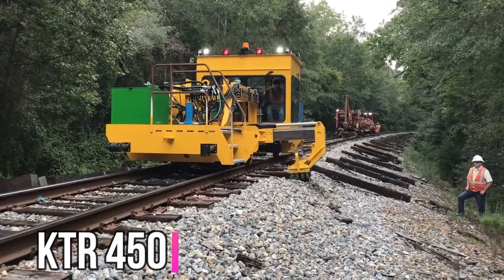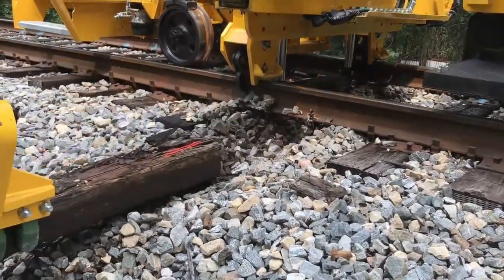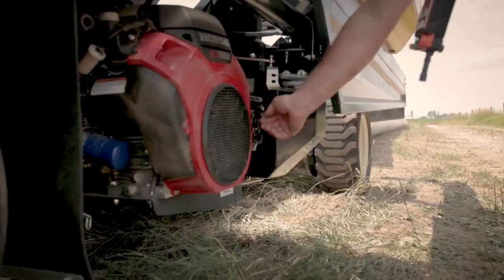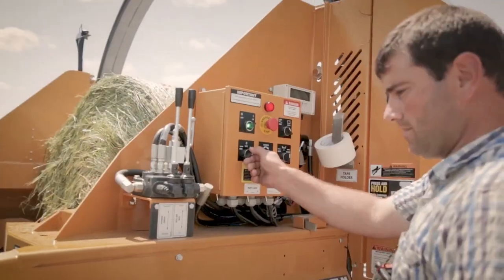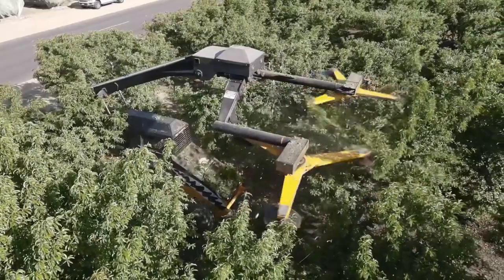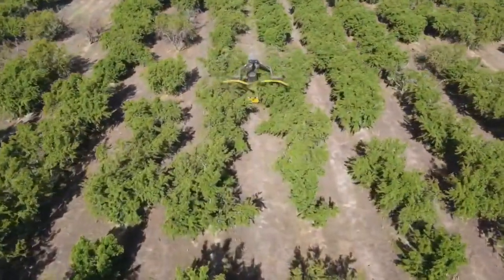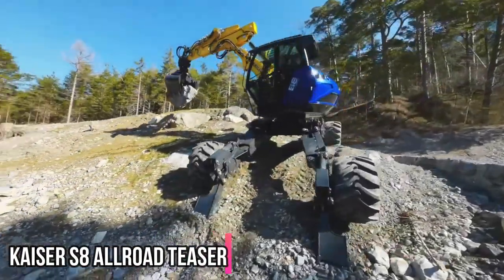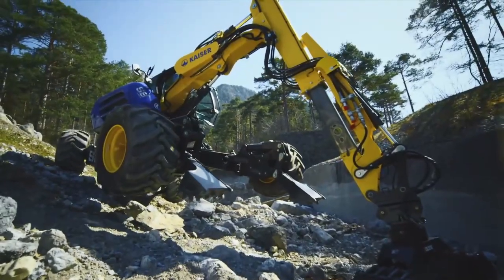Crazy Inventions That Will Replace Thousands of People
There are a number of crazy inventions that have the potential to replace thousands of people in the workforce. Some of these inventions are already being used in limited capacities, while others are still in the early stages of development.
in odays video you will be watching a few examples of crazy inventions that could replace thousands of people.